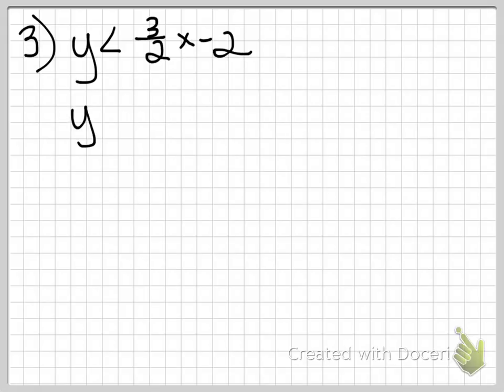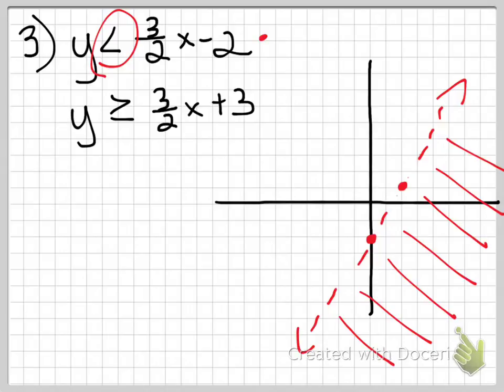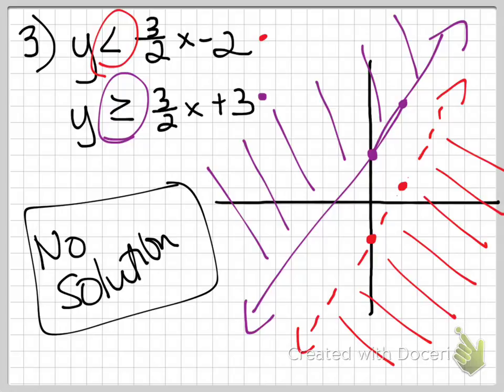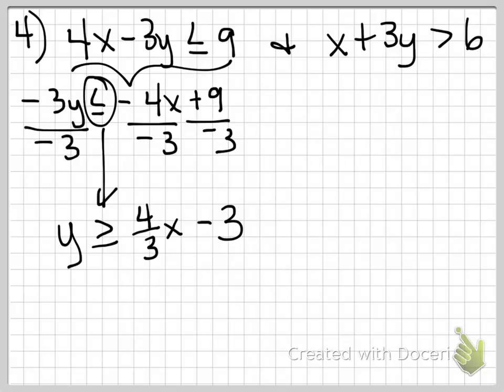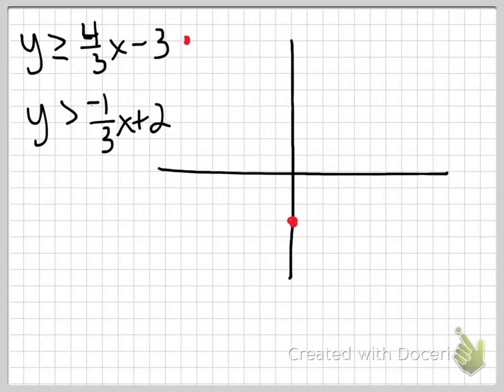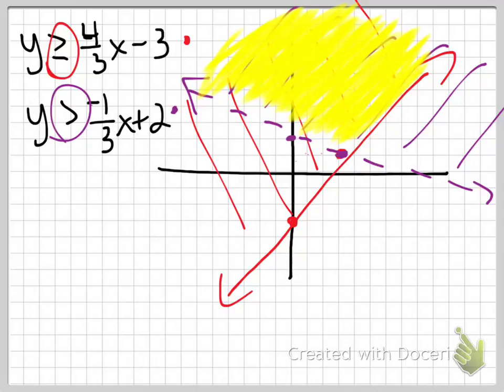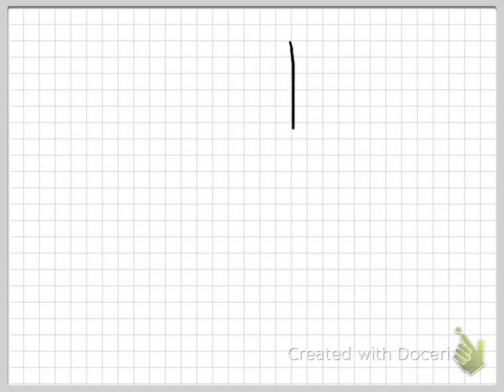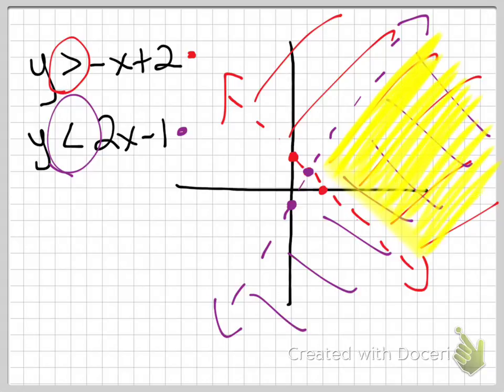D1 3 3a Graphing Systems of Inequalities Part 2